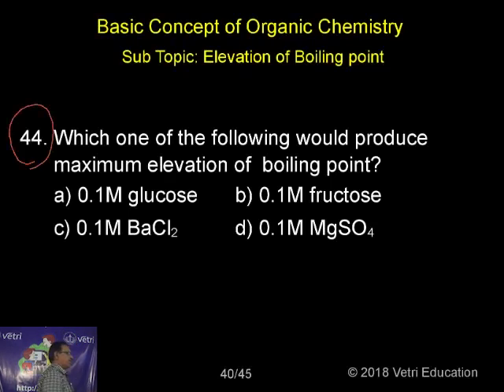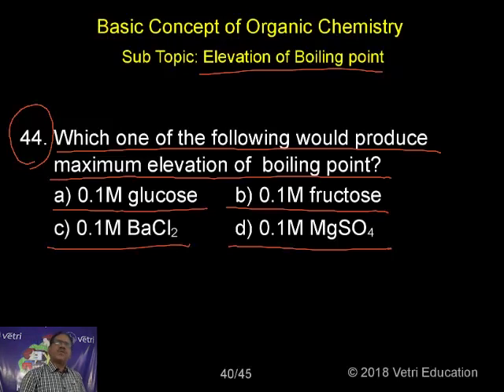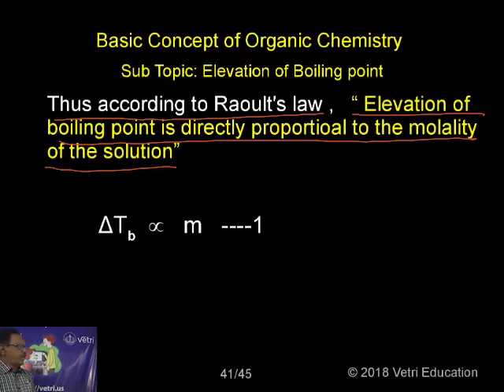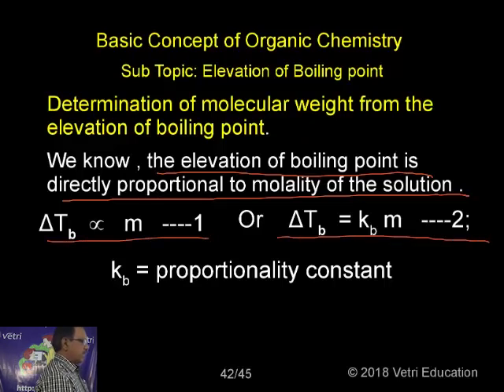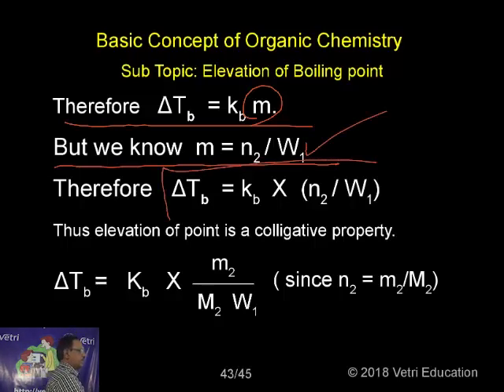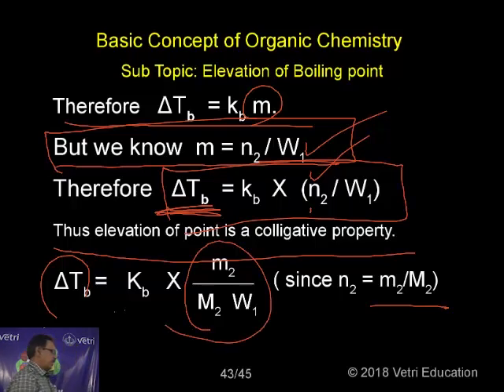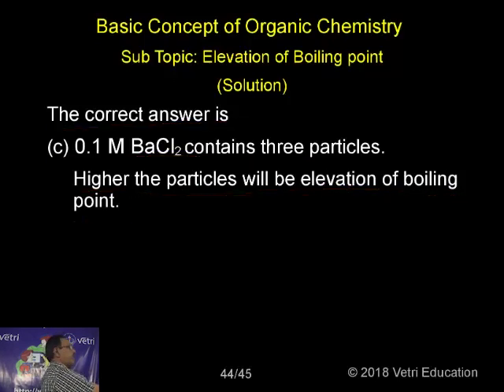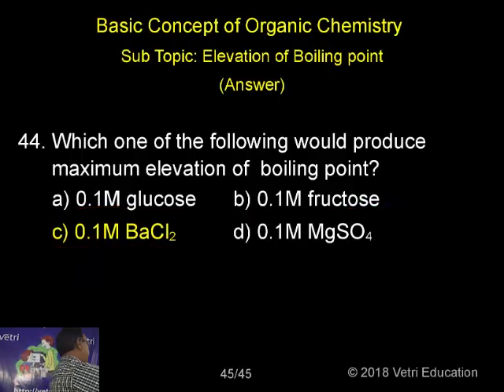Chemistry : 2018 : Test - 6 : Question - 44